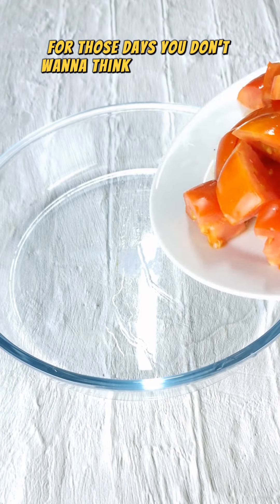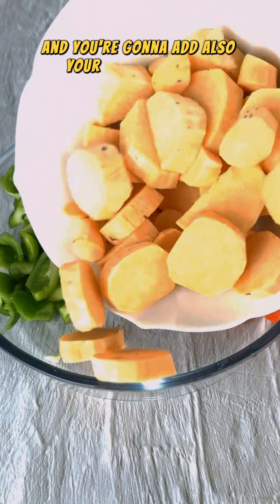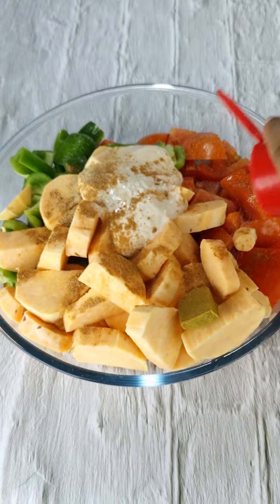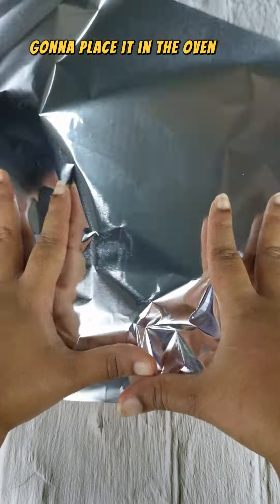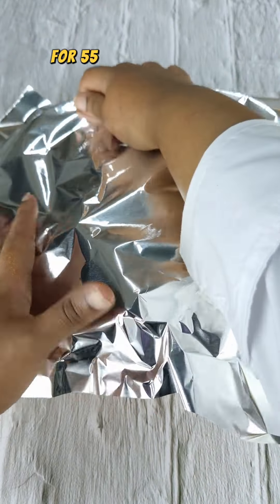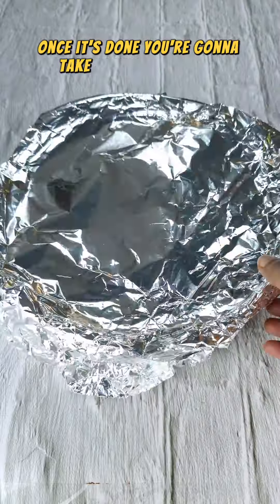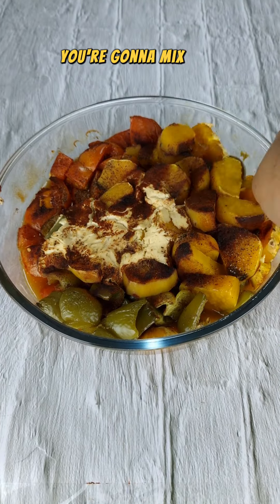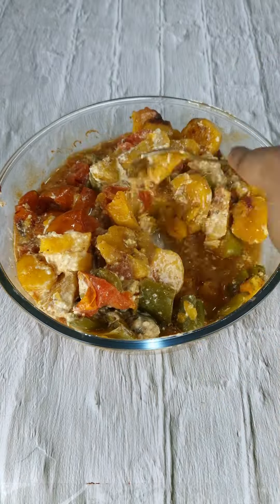How to Make the PERFECT VEGAN VEGETABLE STEW 😋 Avoid Headaches with This Easy FOOD Recipe!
**Vegetable Stew Recipe:**

**Ingredients:**
- 2 tomatoes
- 2 bell peppers
- 2 sweet potatoes
- 1 cup thick cream
- 1 bouillon cube
- 1 tsp paprika
- 1/5 tsp cinnamon
- 1/5 tsp garlic powder

**Instructions:**
1. Preheat the oven to 180 degrees Celsius.
2. Chop tomatoes, bell peppers, and sweet potatoes into bite-sized pieces.
3. In a baking tray or pan, place chopped vegetables, thick cream, bouillon cube, paprika, cinnamon, and garlic powder on top.
6. Bake in the preheated oven for 55 to 60 minutes or until the vegetables are tender.
7. Once done, remove from the oven and let it cool slightly.
8. Serve the vegetable stew with pita bread and enjoy your hearty meal! 😊